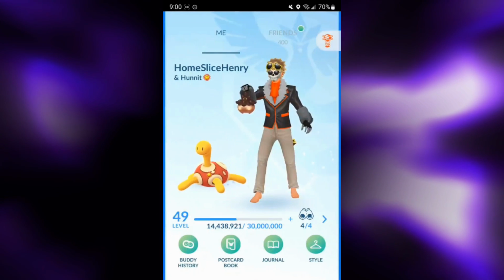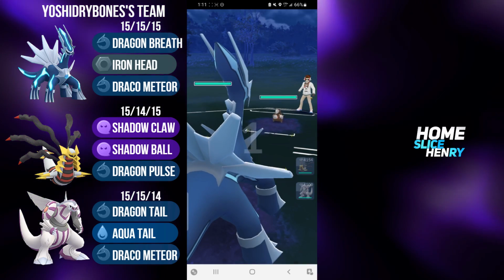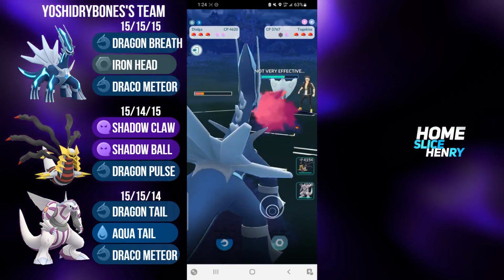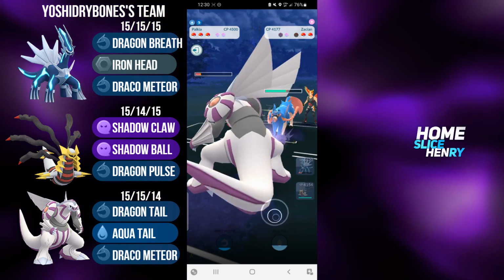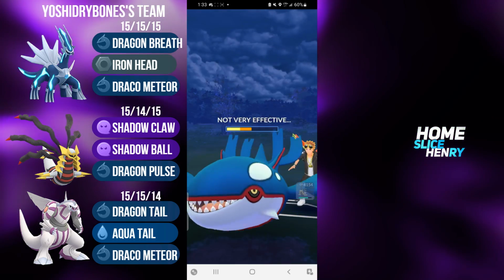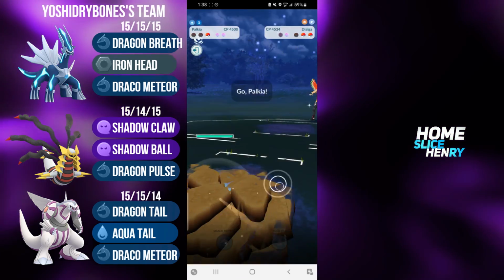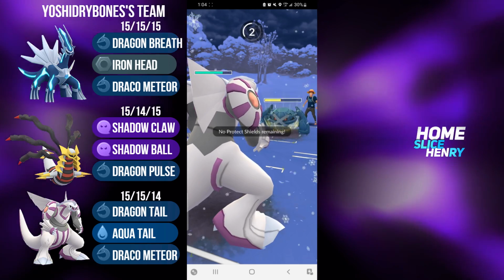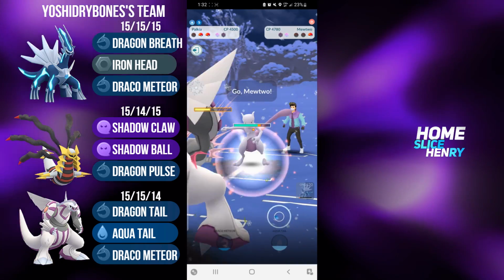TRIPLE DRAGON *CREATION TRIO* TEAM POWERS THROUGH THE MASTER LEAGUE META! | Pokemon GO Battle League